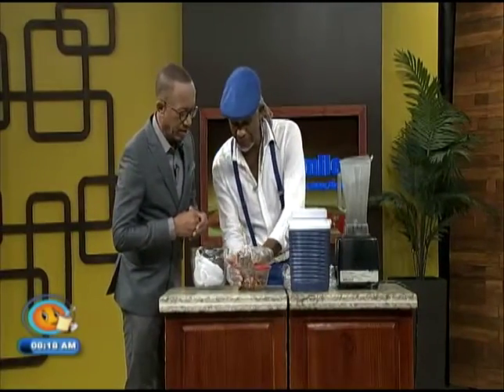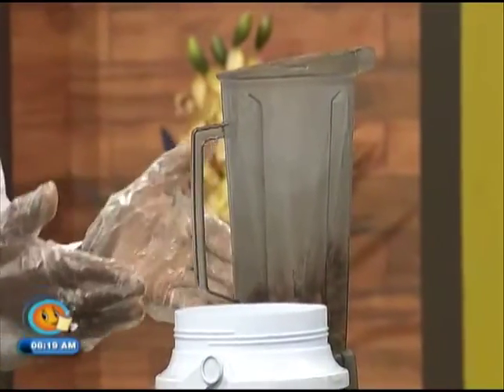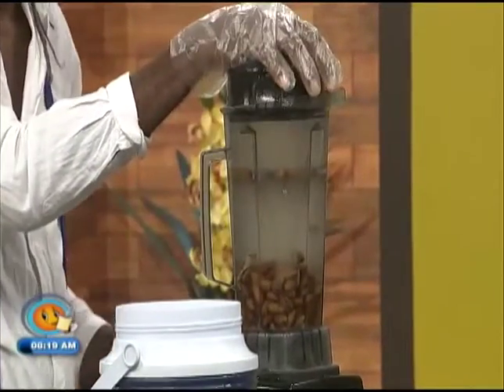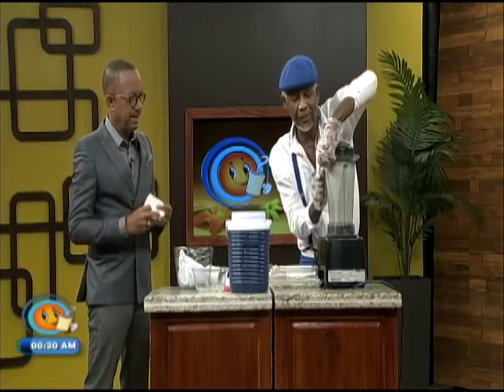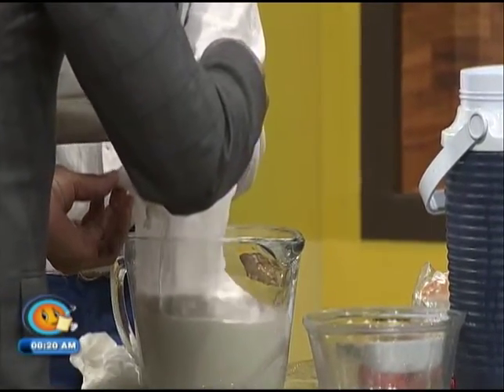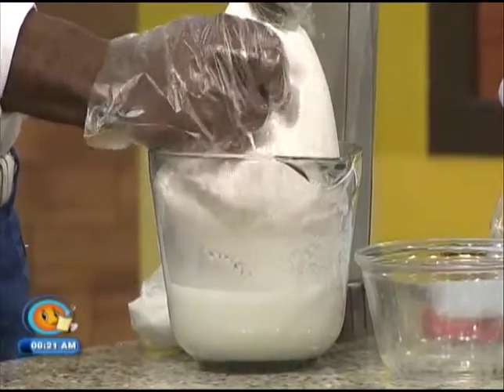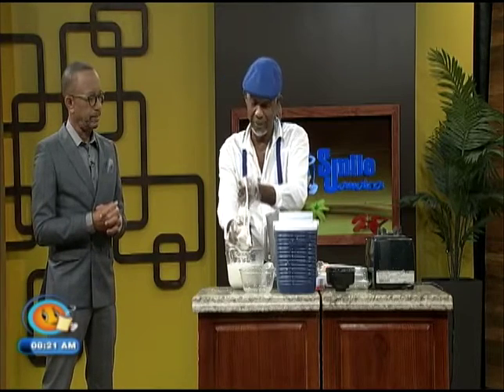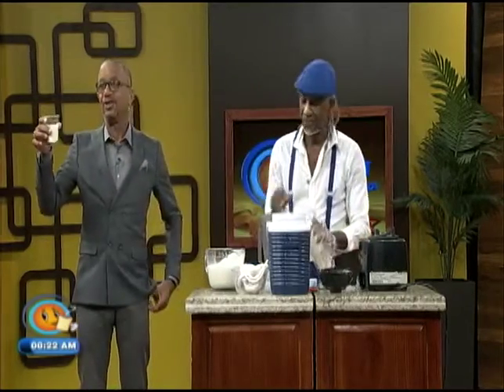Healthy Drinks (Smile Jamaica) November 26 2018